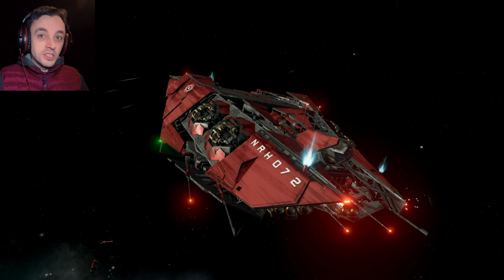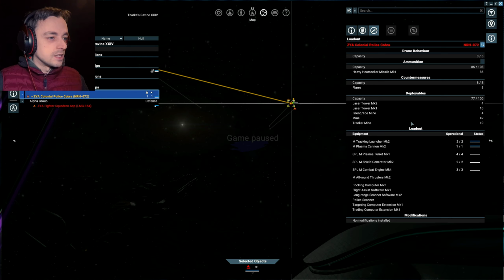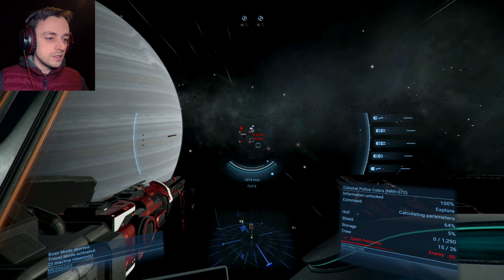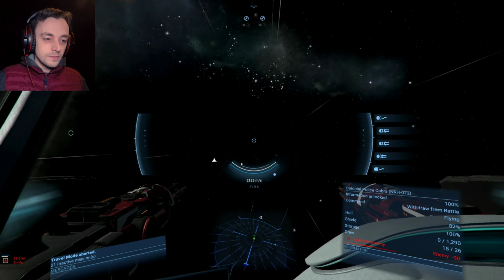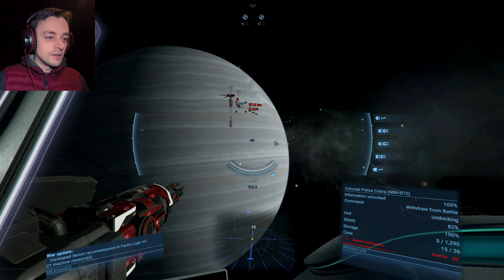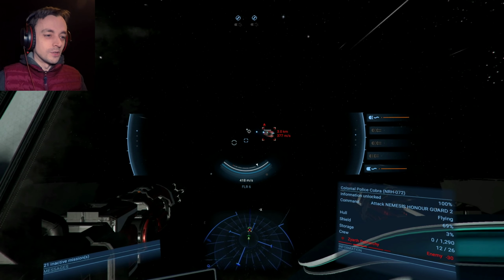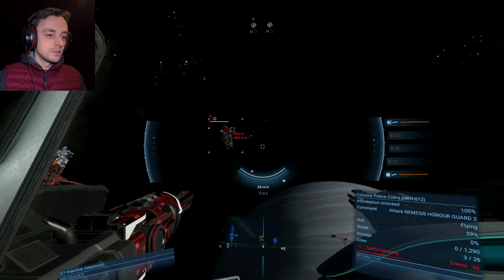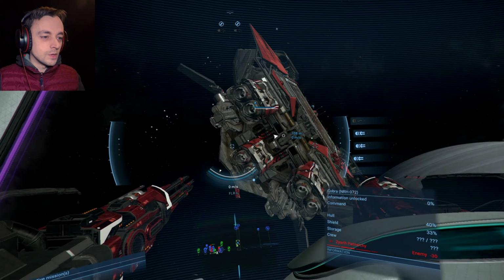X4 Pirate Life Ep62 - Stealing Our Cobra!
With a very large order of ships to gather for our new pirate friends, it is time to grab a perfectly crafted tool for the endeavour. We need a cobra and the split will provide if a little reluctantly! :D